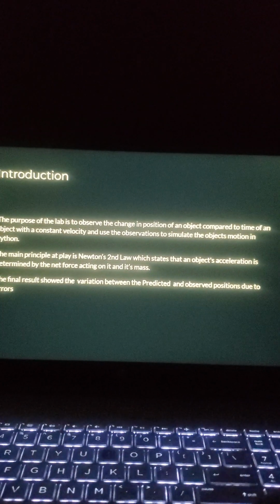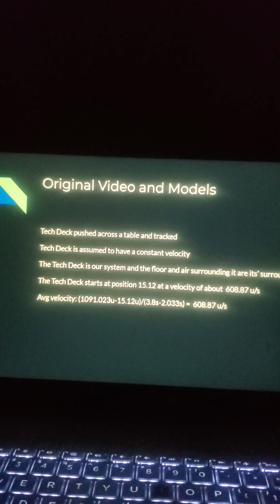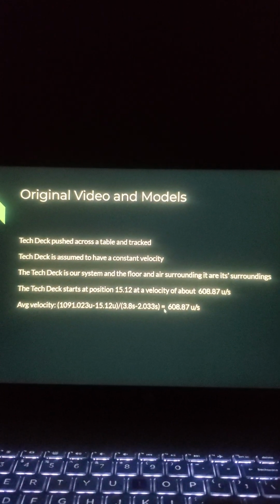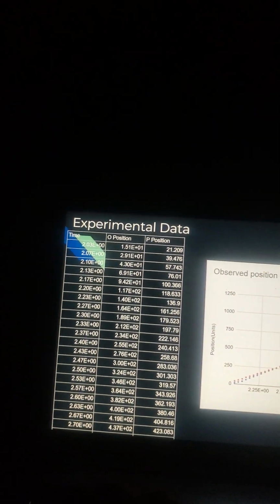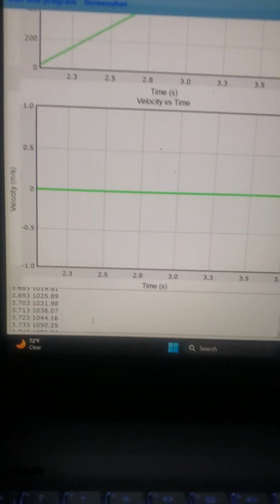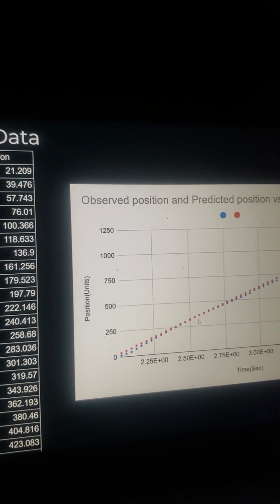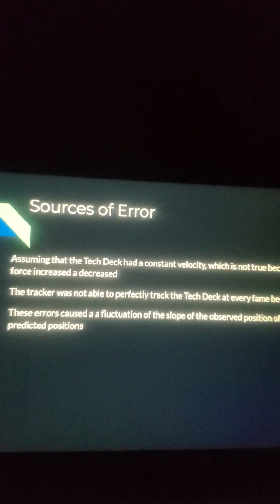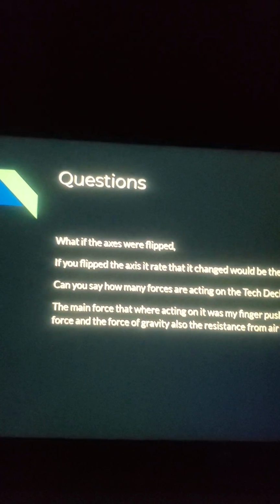September 6, 2023